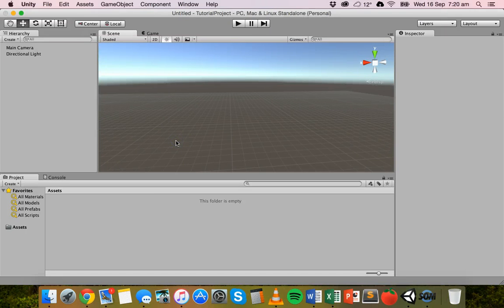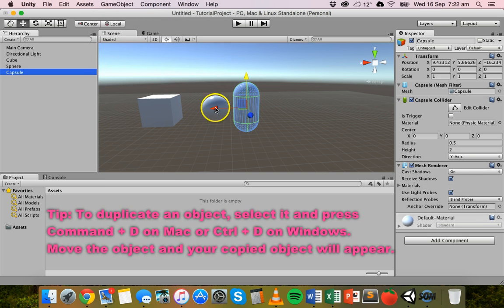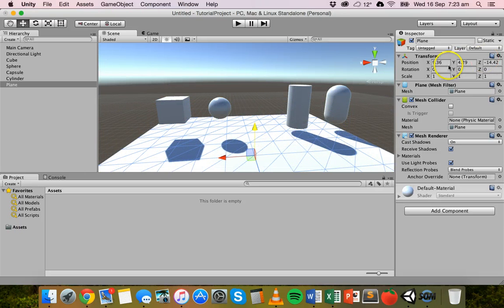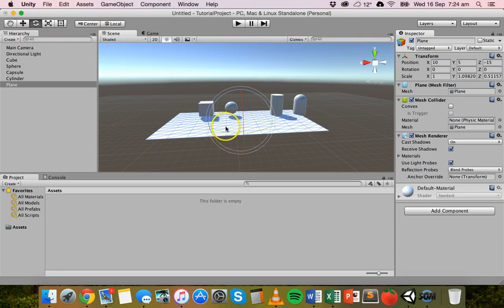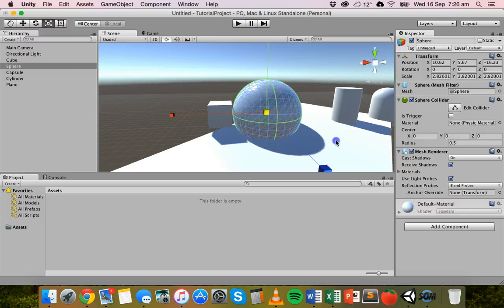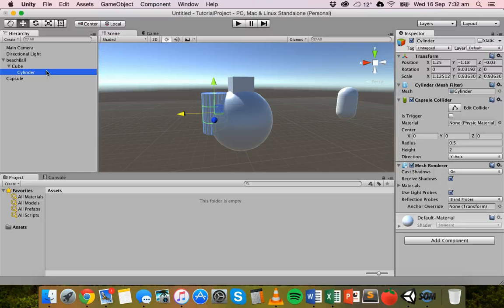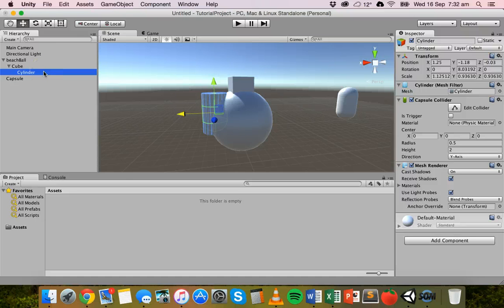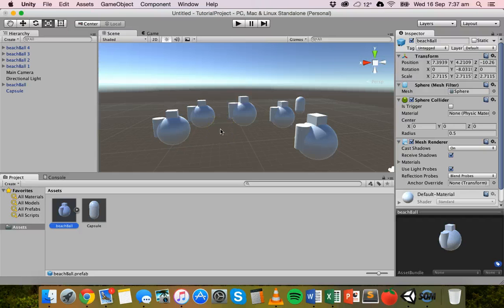Unity Tutorial 2 - Creating objects in Unity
This video explains how to create 3D objects in Unity as well as how to move, rotate and scale 3D shapes. You will also learn about the parent-child relationship of objects in Unity and how to create prefabs.